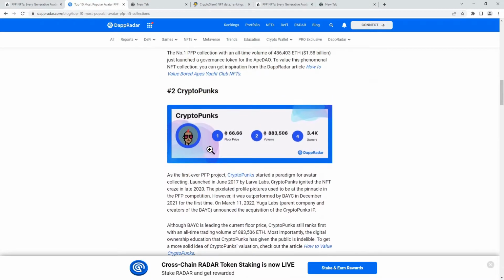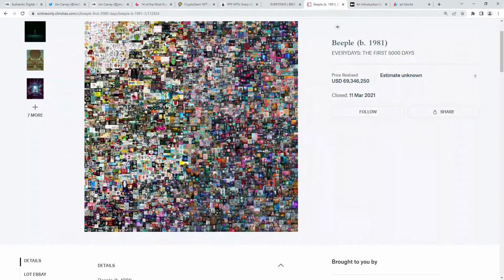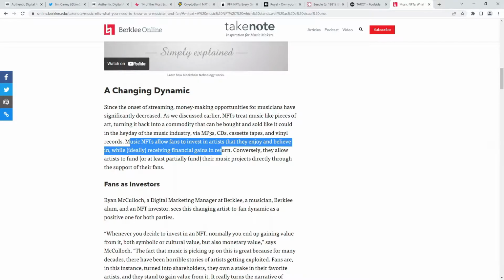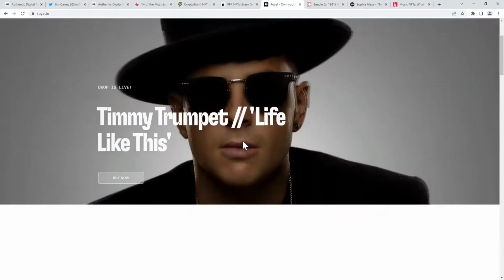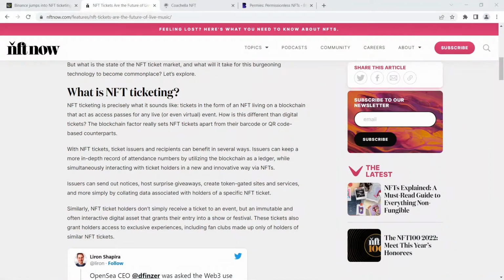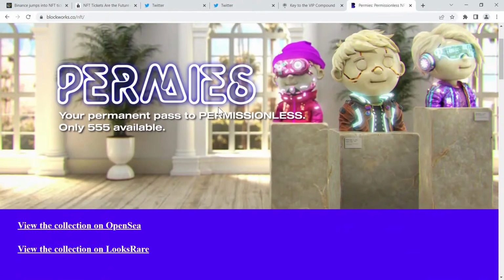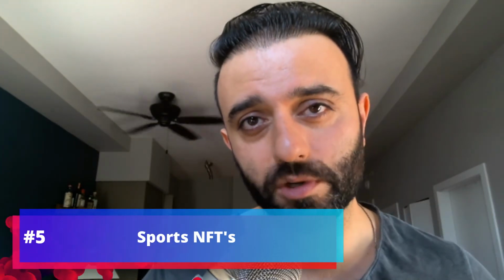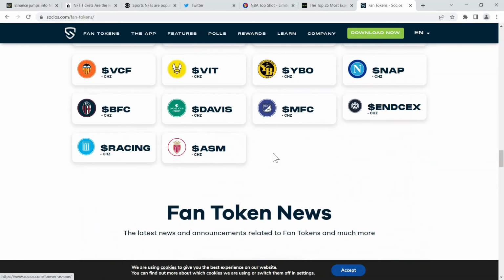Types of NFT's and Use Cases - Part 1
In Part 1 of this video, I break down some NFT basics and 5 different types of NFT's and use cases/utilities

- PFP NFT's
- DIgital Art NFT's
- Music NFT's
- Ticketing NFT's
- Sports NFT's

ATTRIBUTIONS